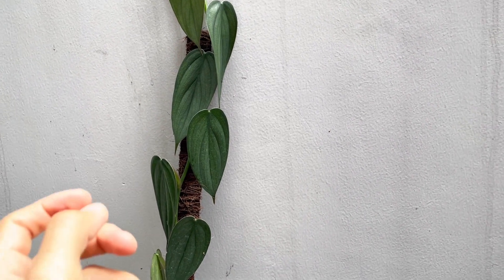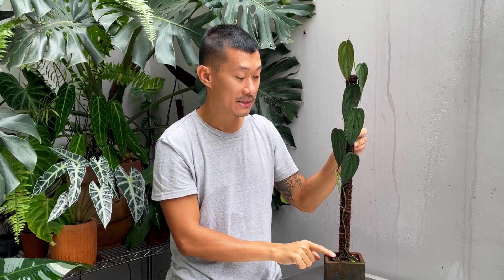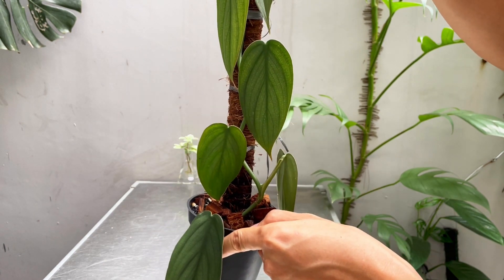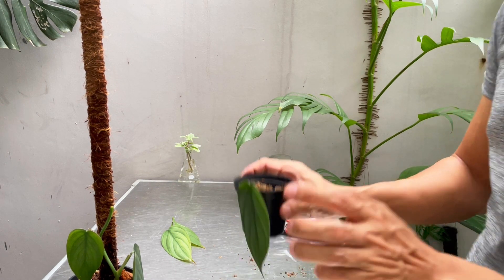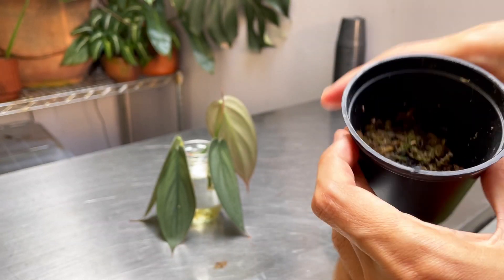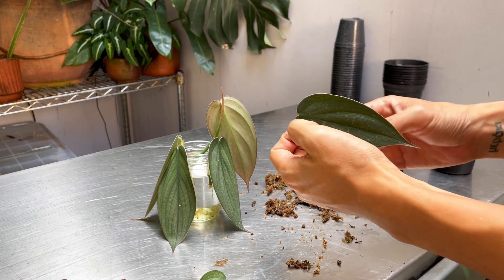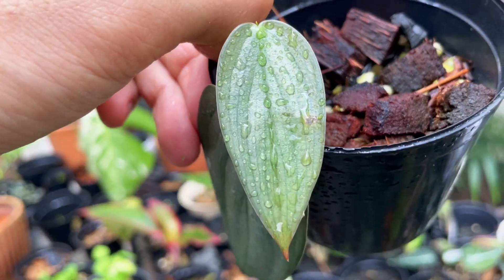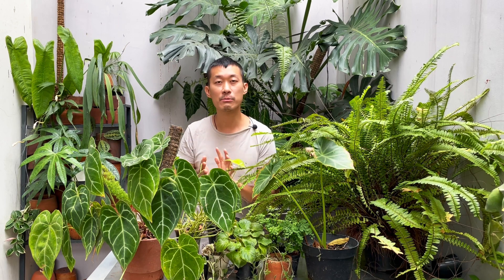Philodendron Burlemax Fantasy Care Tips and Propagation in Water and in Moss - WITH UPDATES!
The philodendron burle marx fantasy is an uncommon philodendron that sports very stunning leaves. Considering how rare it is, this is an easy to grow philodendron that propagates very reliably. In this video I share with you the care and propagation in water and in the soil medium. I actually lost the clip of the first propagation but made it up by re-filming the propagation process later on.